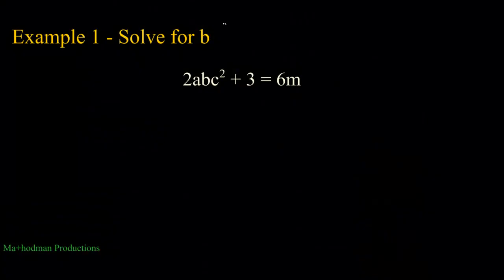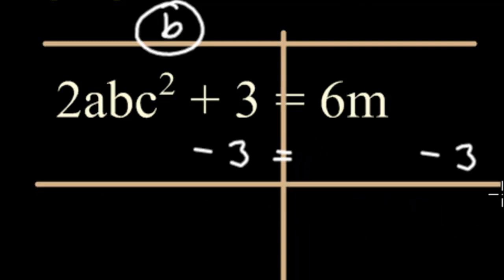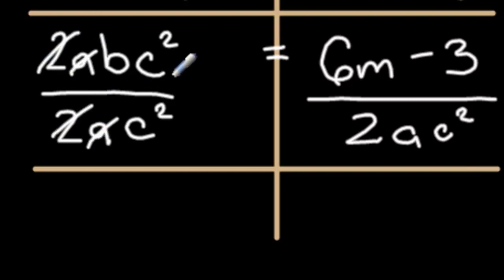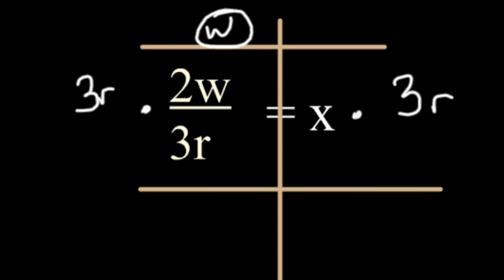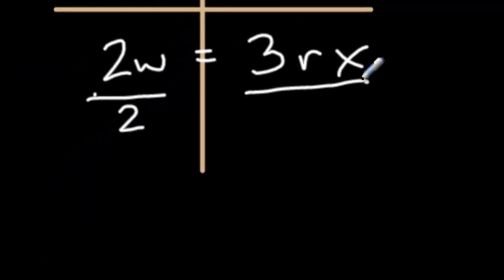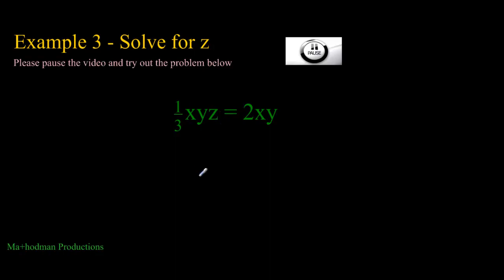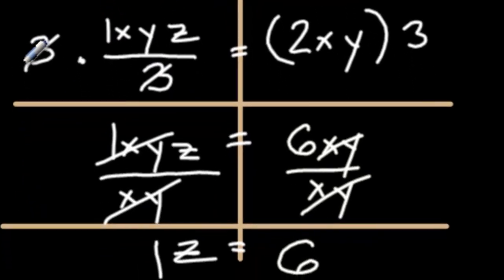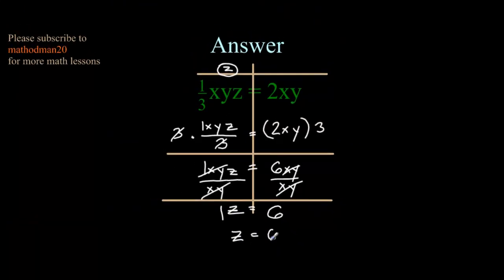Five(5) Minute Math - Solve for a variable (Literal Equations)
Intro 0:00
Example 1:  0:16
Example 2: 1:57
Example 3 (practice problems) : 3:17

More examples on how to solve formulas (literal equations).  Three examples are provided and I tried to diversify them so you will have more help with your Algebra.